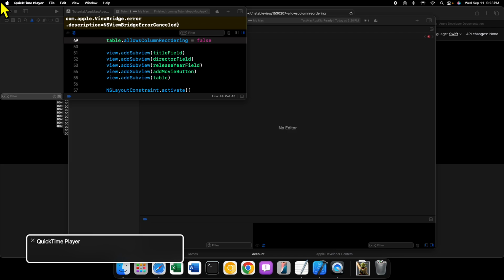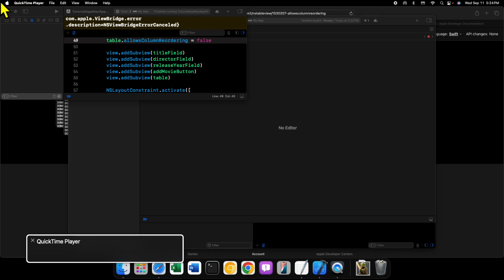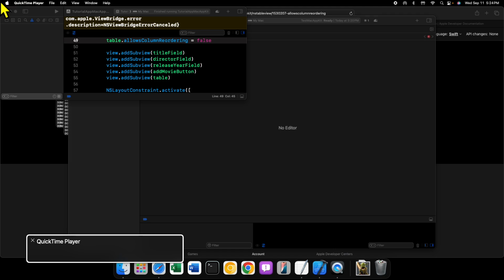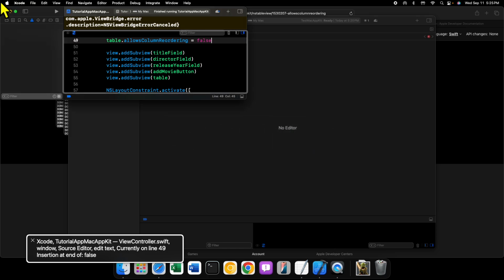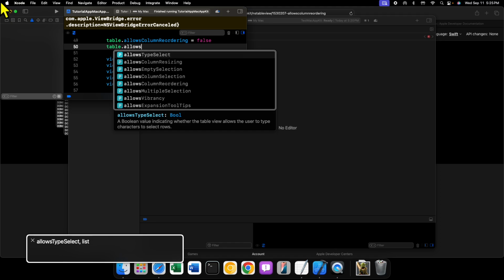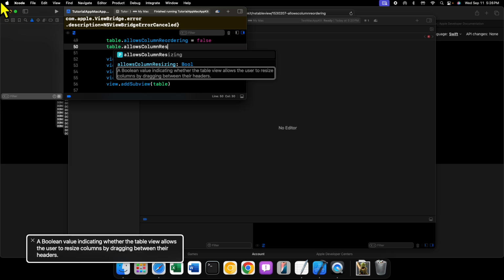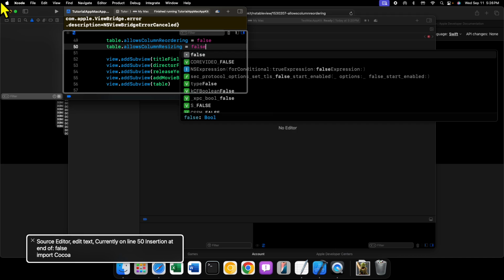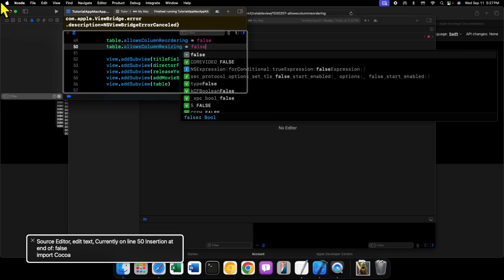macOS Development with AppKit - 39 - Allowing the Resizing of Table Columns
Welcome to another installment of our series on macOS Development with AppKit. In this video, we discuss how to allow the user to resize columns of a table.